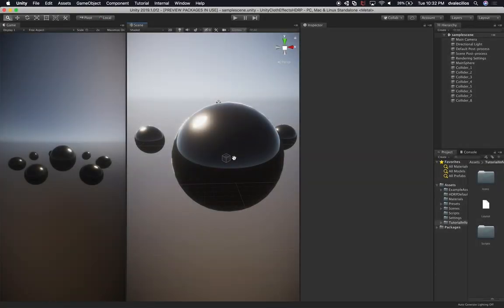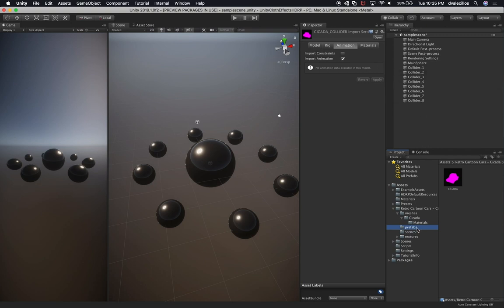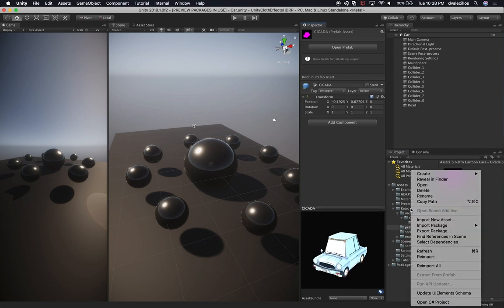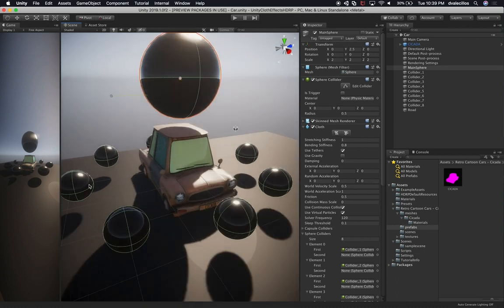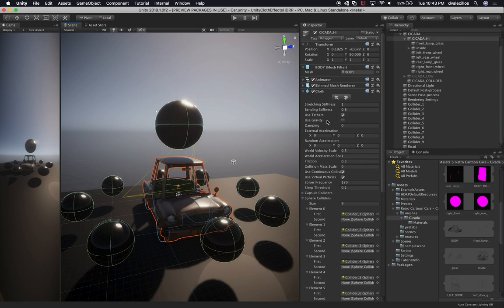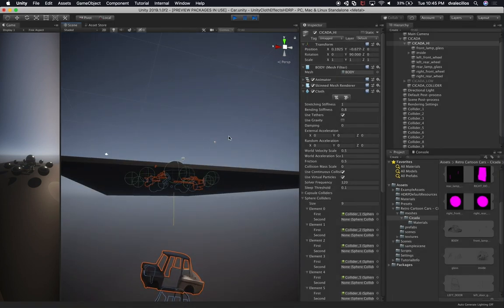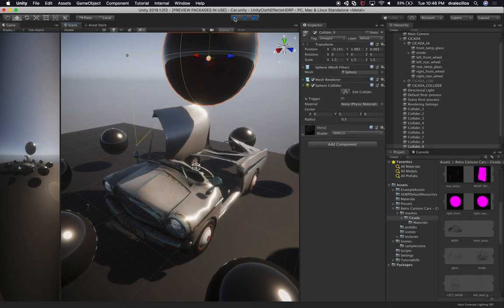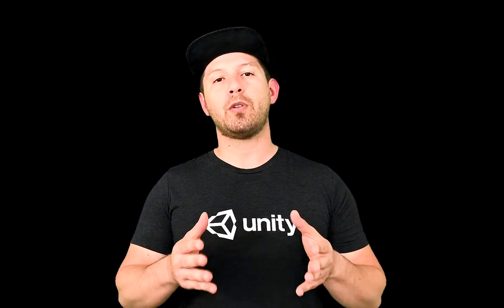Unity3d HDRP Smashing a car with cloth physics and adjusting Cloth physic options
In the previous videos we went through configuring cloth to interacting with spheres during the physics simulation, in this video we expand on the concept and begin experimenting with more realistic objects such as the car shown in this video thumbnail.

Download or cloned the project shown in this video with the link below and I also would appreciate your support in Patreon as a way to help me in creating more videos and projects like this:

- 1350W Photography Lighting Softbox Lighting Kit

Take a look at the HDRP video for more information about how to setup the Unity3d High Definition Rendering Pipeline: